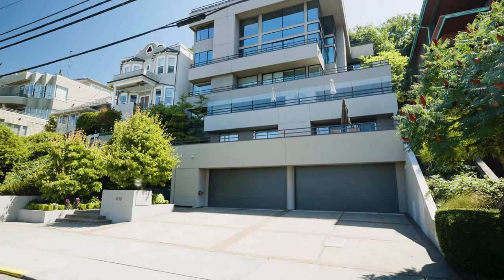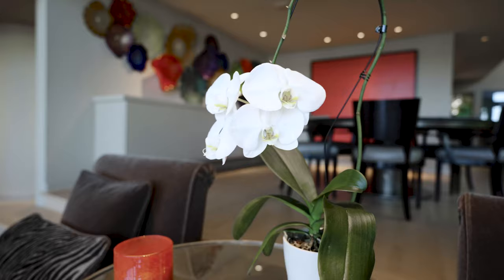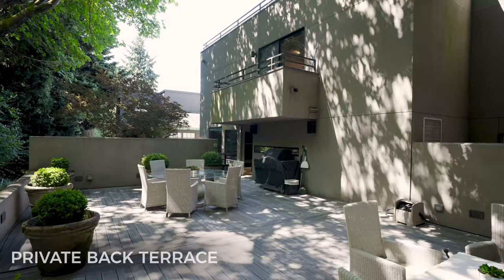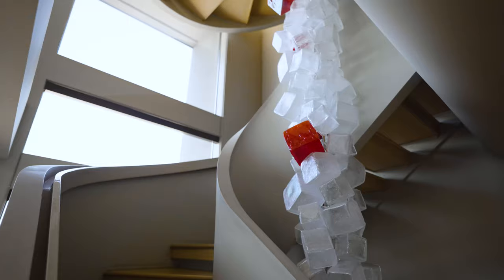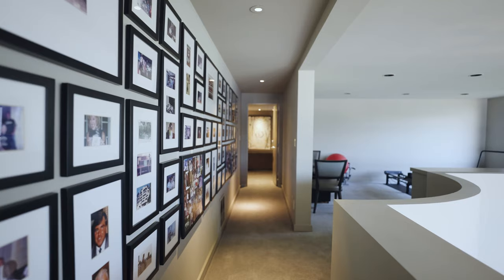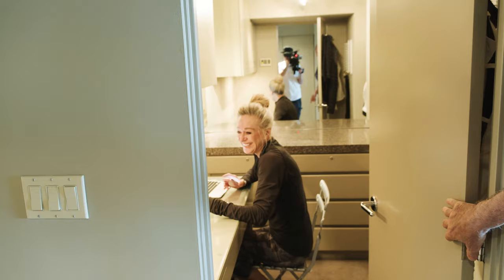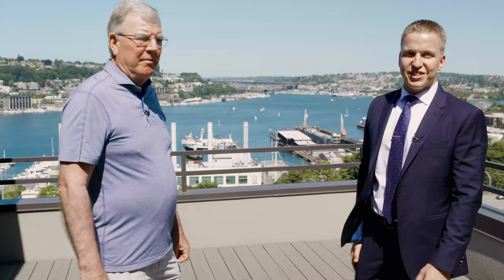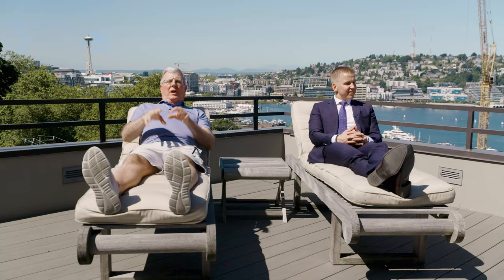Seattle's Hand Crafted $2.4M Penthouse Condo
Check out one of Seattle's hand crafted penthouse and most unique luxury Condo  condos in a private tour led by the original builder and owner, Alan Cashman.

You've got to see the Joseph McDonnell glass sculpture rising through the staircase and the private rooftop terrace with skyline, Space Needle, and lake and mountain views!

This video is the first of many- take a look and let me know if you want to see more  Seattle's jaw-dropping properties.

Looking to move to the Seattle area?! Call or text anytime-We are here to help you!!